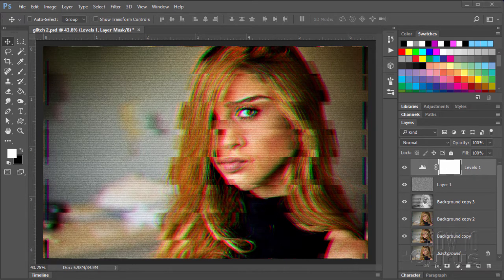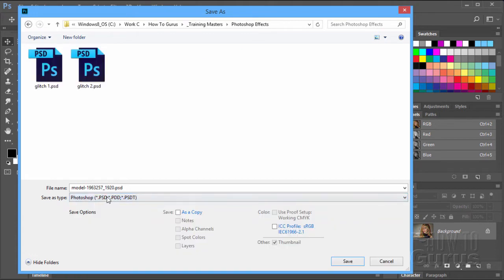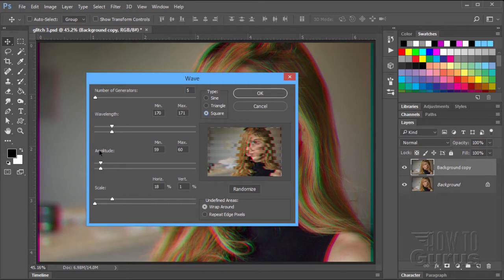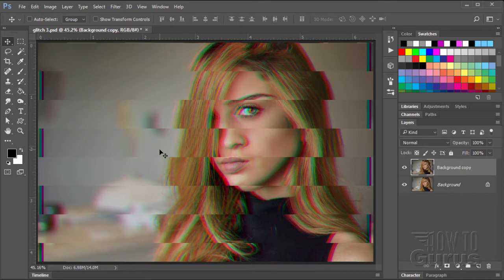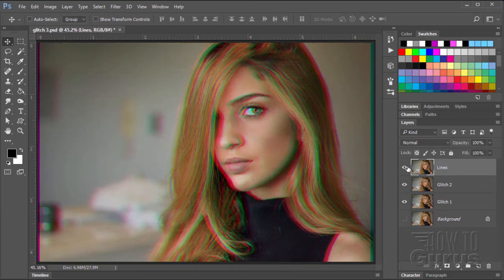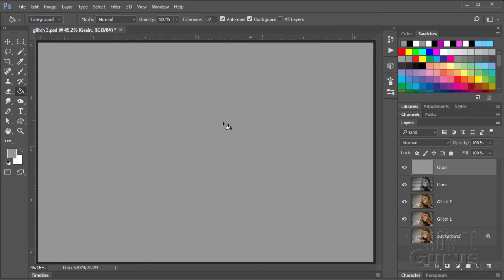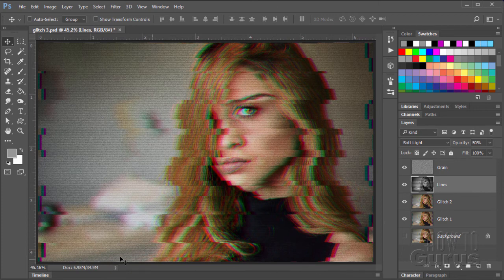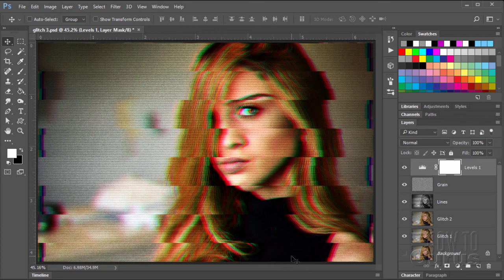How You Can Do a VCR Art Look Glitch Effect in Photoshop CC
Glitch Effect Photoshop CC
How to Add a Glitch Effect to a Photo in Adobe Photoshop CC CS6 CS5 Tutorial.

In this video I show you how to create that VCR Glitch Effect on a portrait photograph in Adobe Photoshop. This technique has some rarely used tricks to achieve this interesting art look. How to Add a Glitch Effect to a Photo in Adobe Photoshop CC CS6 CS5 Tutorial.